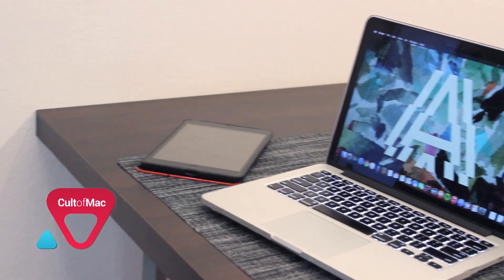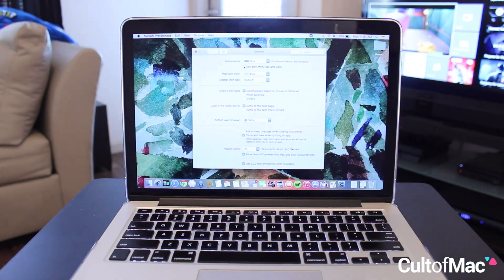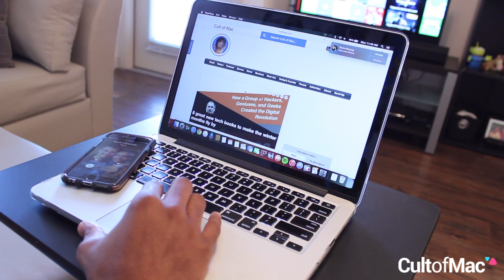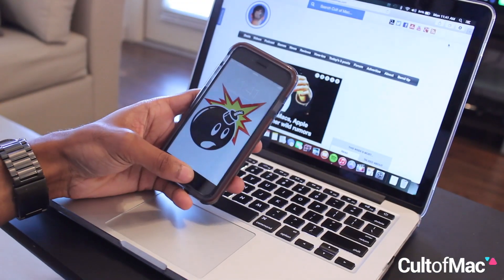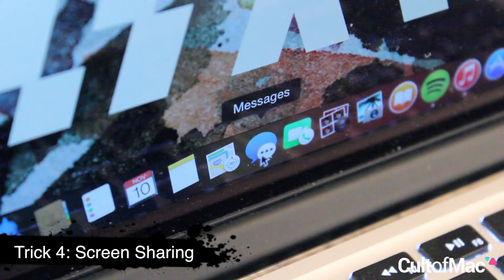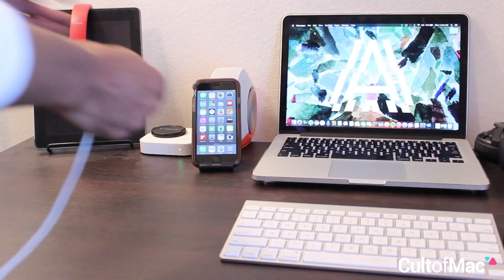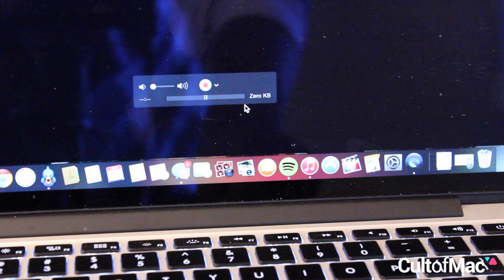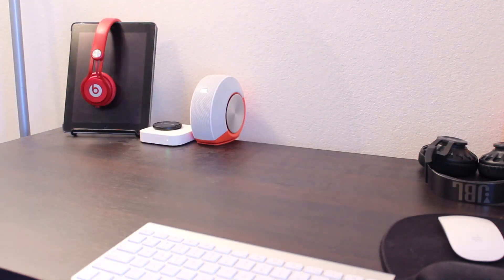5 Basic OS X Yosemite Tricks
While OS X Yosemite has been released, many still fail to know the best tricks and features of the latest Mac software. With ways to let others control your screen, easily record iOS screens and more meshed into the latest update, knowing how to do these things can prove to be quite beneficial.

In today's Cult of Mac video we share five of our basic OS X Yosemite tricks that everyone needs to know. Customizing Apple's design overhaul and answering and making phone calls from your Mac are just some of the many things to learn in this instructional video.